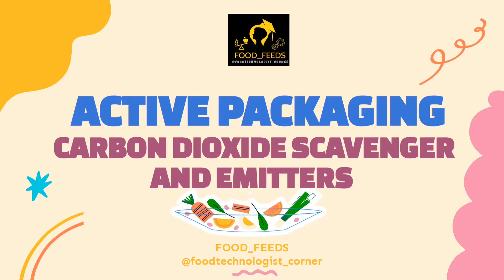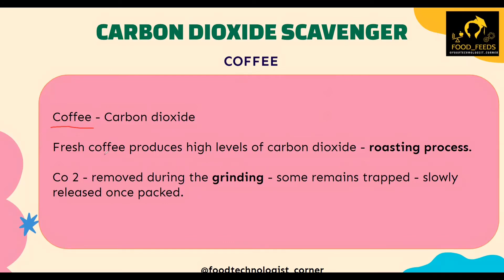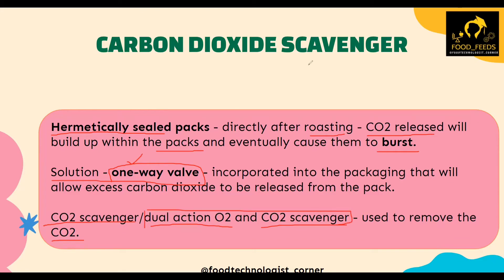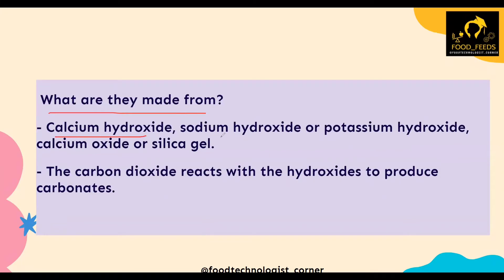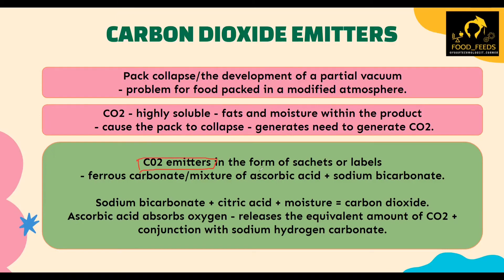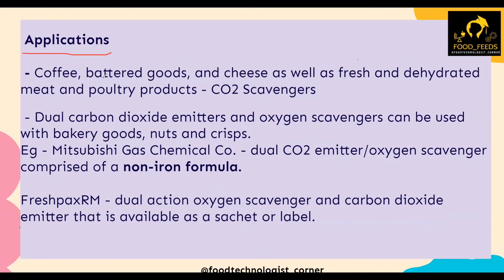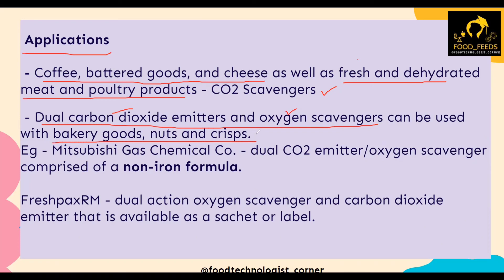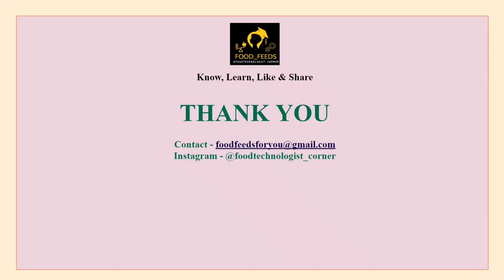Active Packaging - CO2 Scavengers + Emitters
Active Packaging

✅ What are Carbon dioxide Scavengers?
✅ What are they made of?
✅ Application of Carbon dioxide Scavengers with examples
✅ What are Carbon dioxide Emitters?
✅ Need for Carbon dioxide Emitters
✅ Applications of both Carbon dioxide Scavengers + Emitters
✅ Examples of Companies who provide these Scavengers + Emitters

Connect with E-learning Platform Food_Feeds for Updates in Food Technology and Allied Fields and Write to us for any related query.

Binge Watch to Learn and Stay in Touch with the subjects 😇